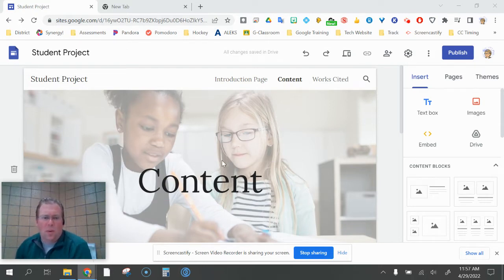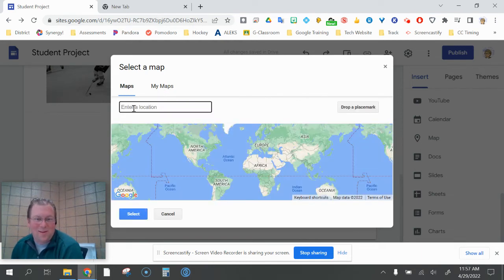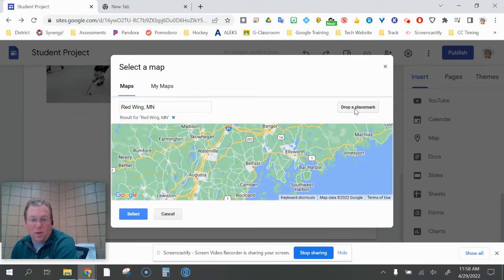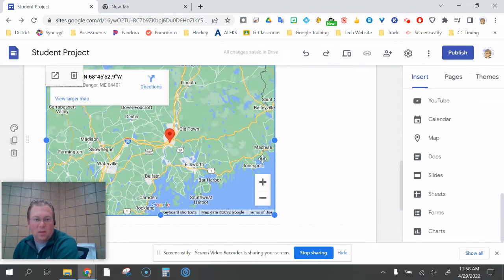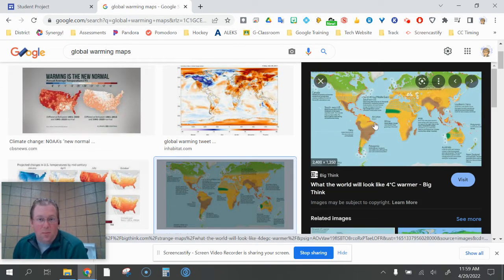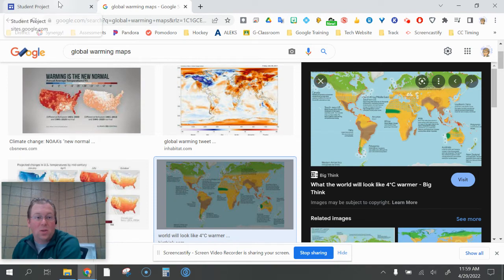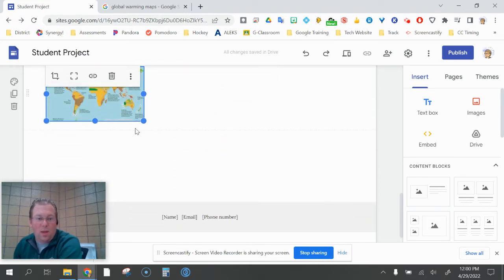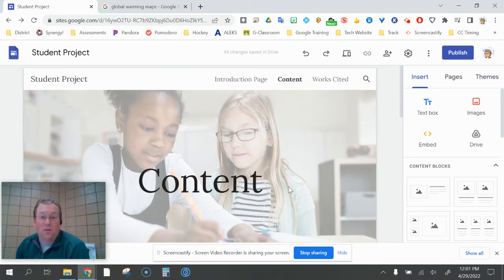RWPS - Google Sites: How to Add maps or an Image of a map